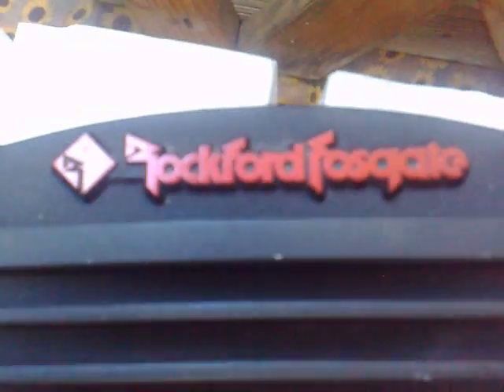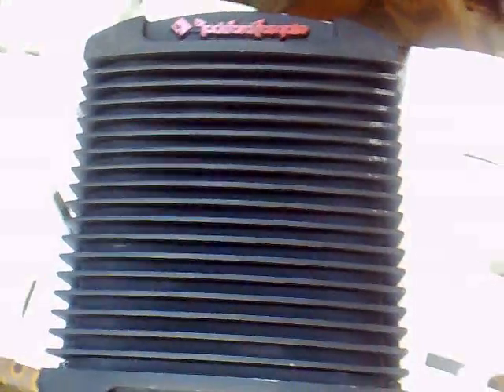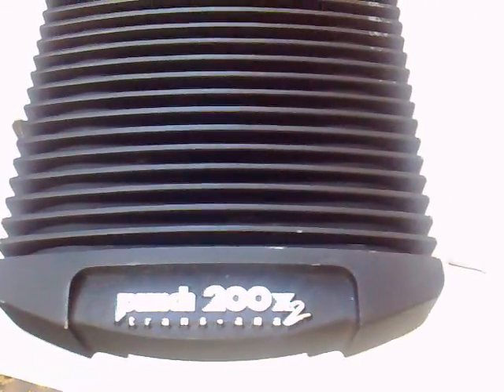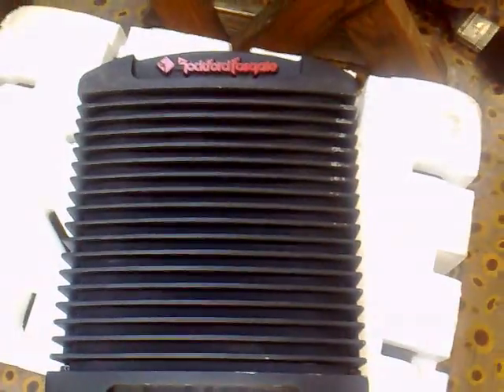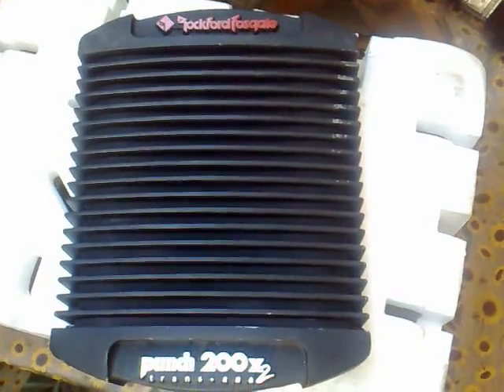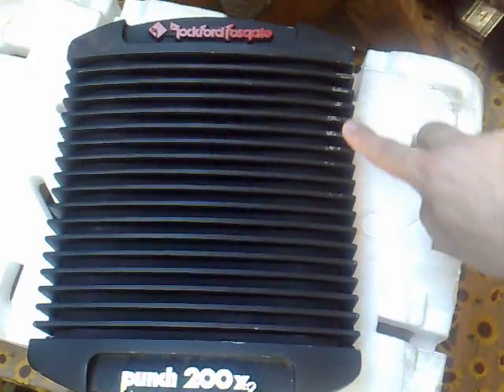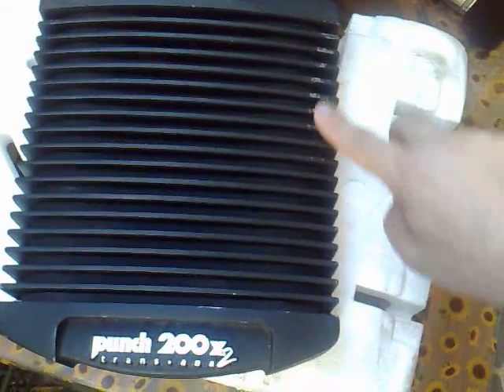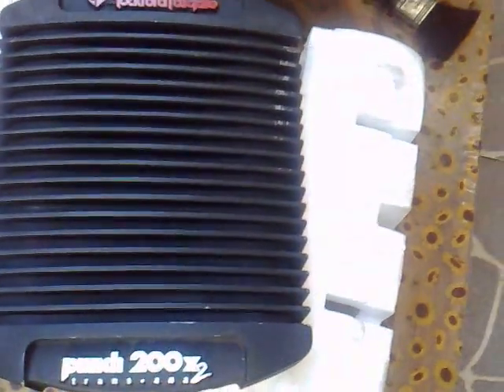Restoring a Rockford Fosgate 200x2 Part 1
Restoring a Rockford Fosgate 200x2. This process can also be done to the Phoenix Gold XS series amps.